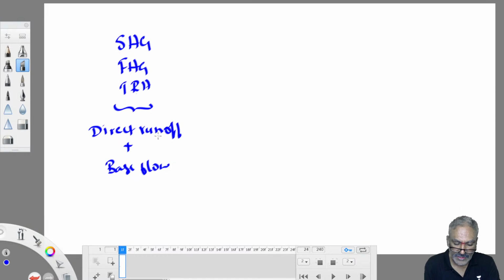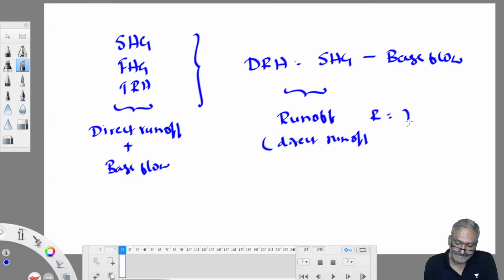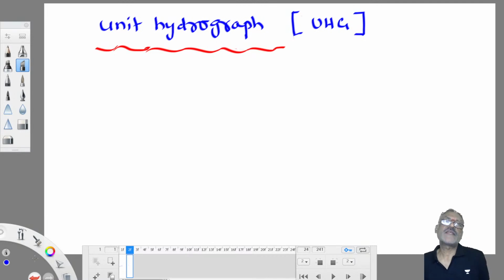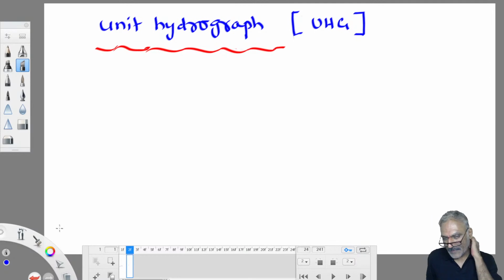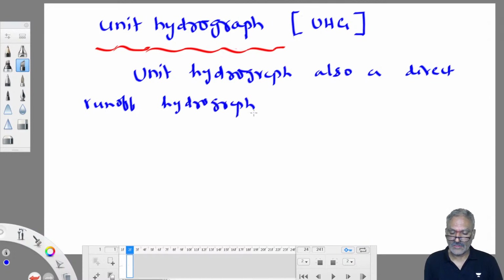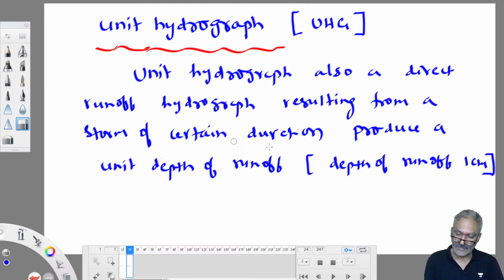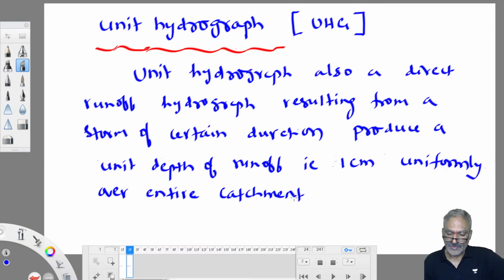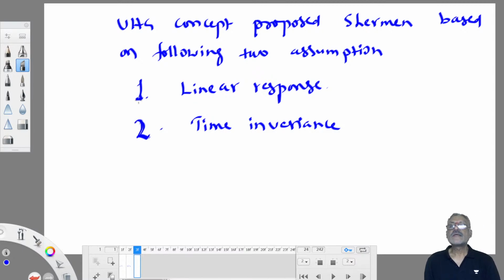Engineering Hydrology | ESTIMATION OF RUNOFF | Siva Prasad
Prices rising by 10% on 30th April'23 11:59 PM

   // In this video, educator Siva Prasad will be discussing  Engineering Hydrology from the new GATE 2023 crash course